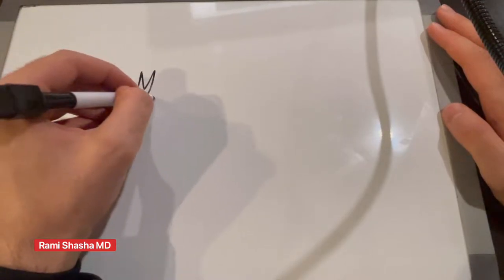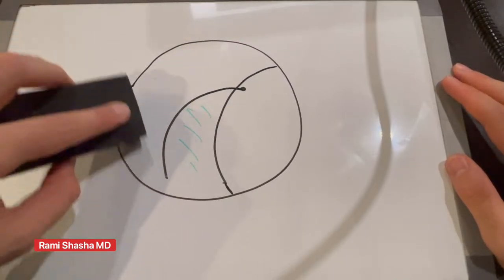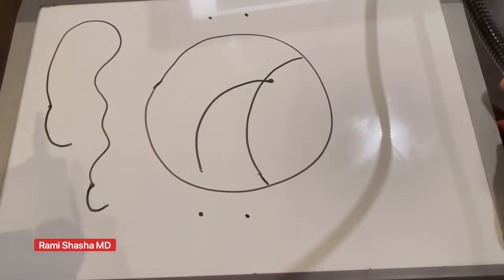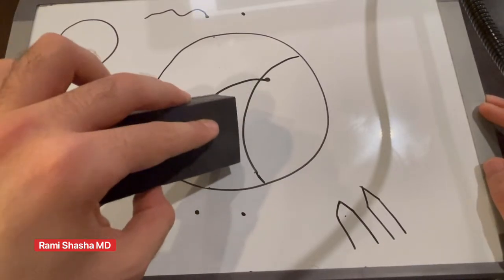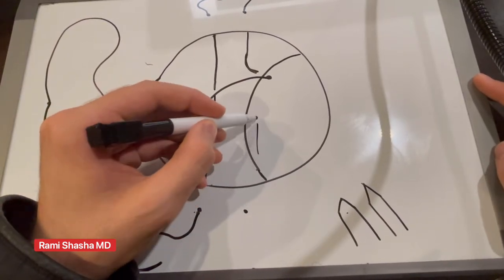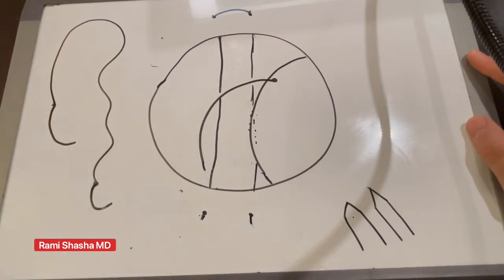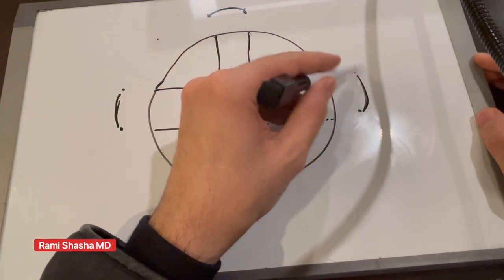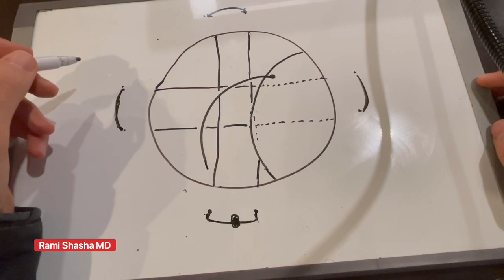Masket Basket Suture